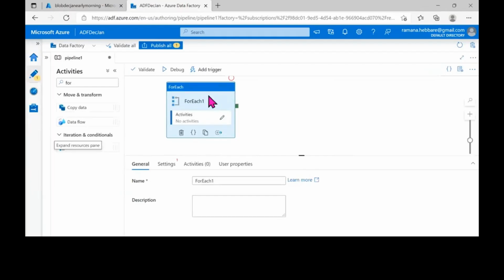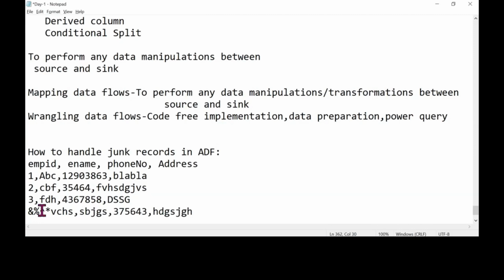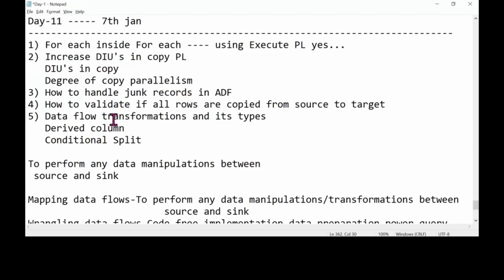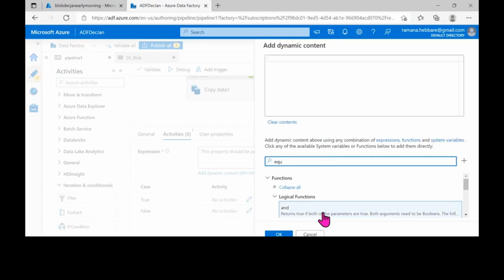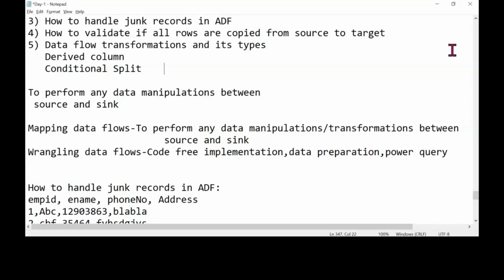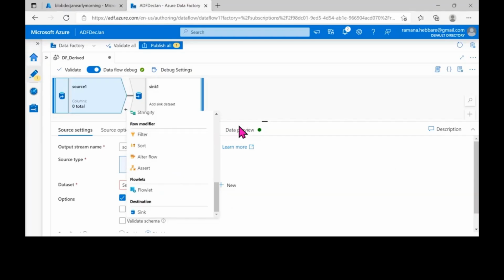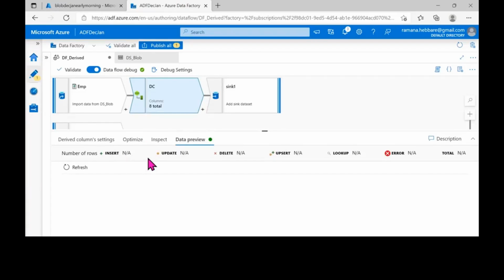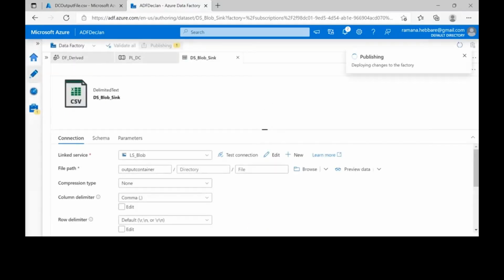Azure Data TrainingPerformance in ADFHandle Junk rowsDataFlows DerivedColumn#azure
Day-8 Azure Data Training(Performance in ADF,Handle Junk rows,DataFlows DerivedColumn.